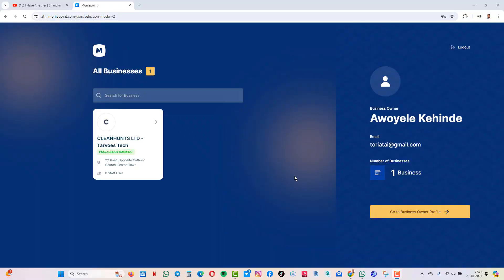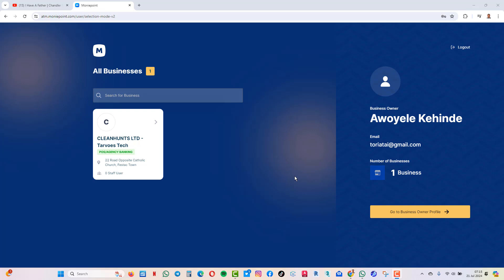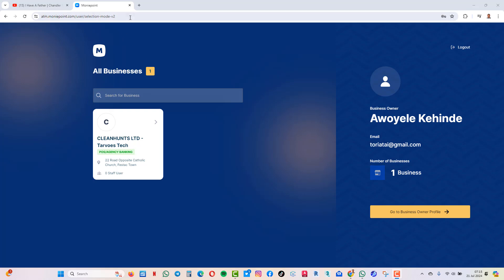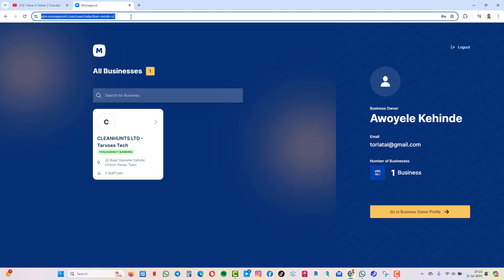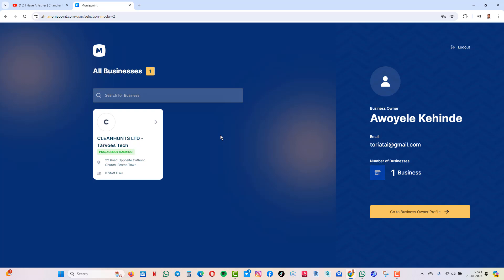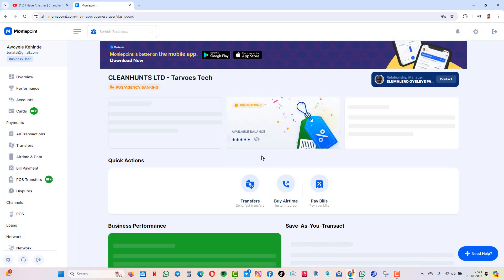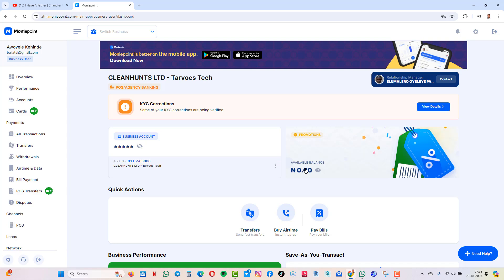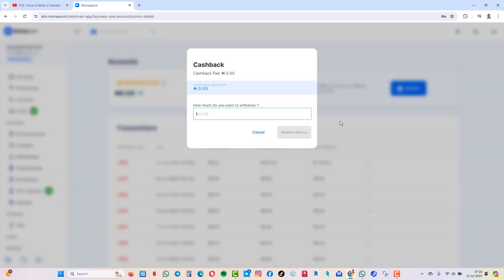How To CashOut Your Moniepoint Commission using a Laptop & the Web Platform ( atm moniepoint com )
Discover how to effortlessly cash out your Moniepoint commission by utilizing the web platform atm.moniepoint.com.